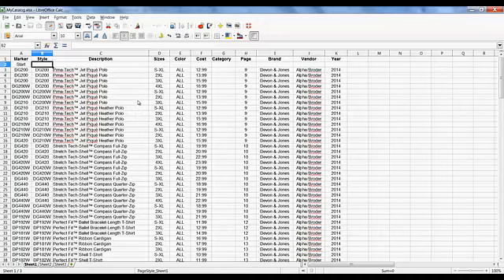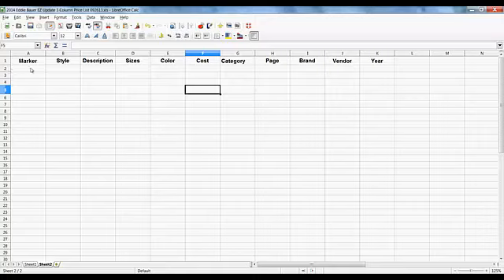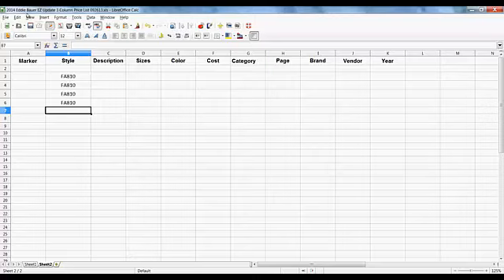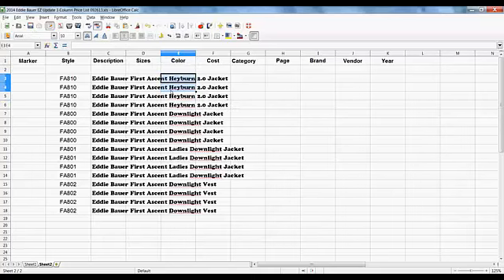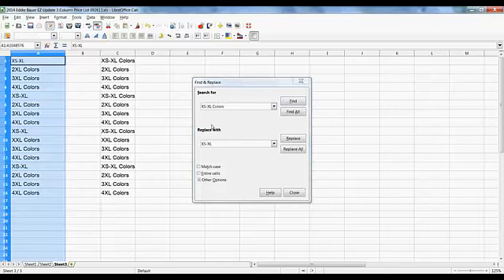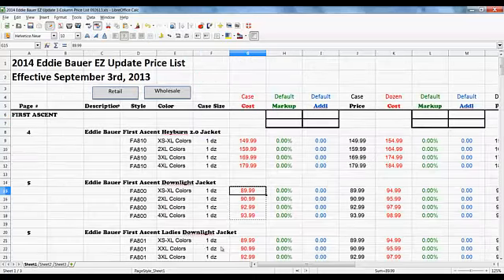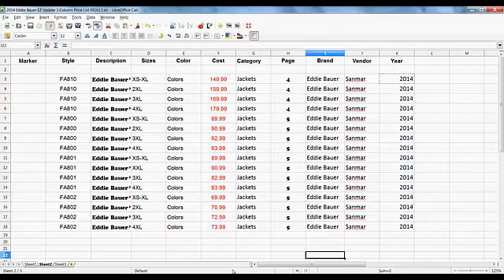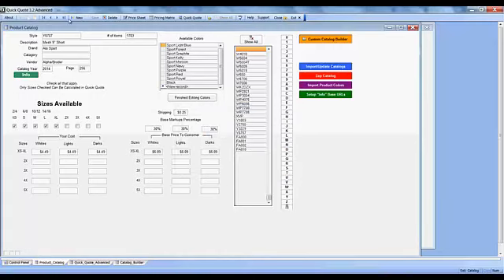Quick Quote 3.2 Catalog Builder tool.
Make you own catalogs to import into Quick Quote 3.2